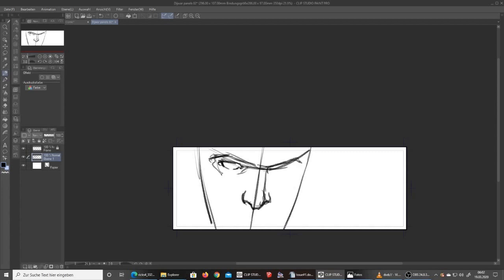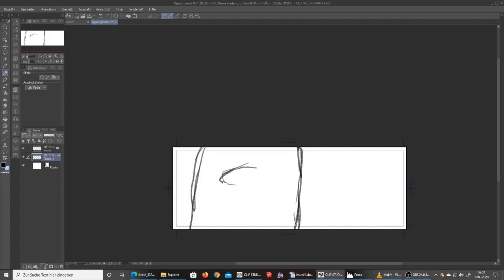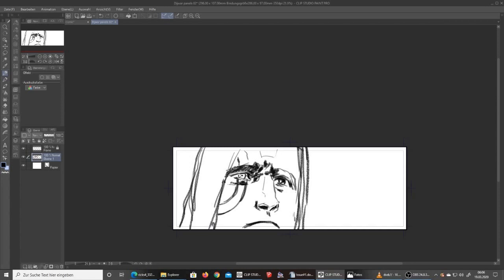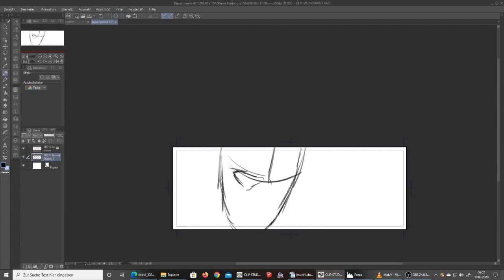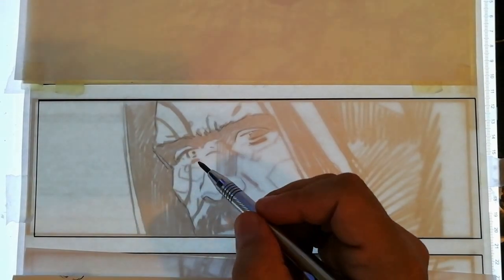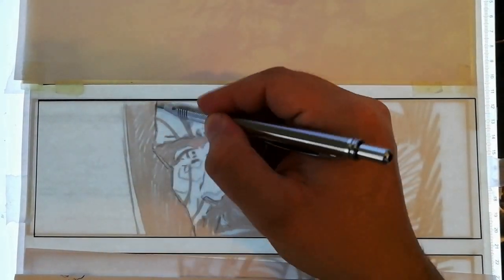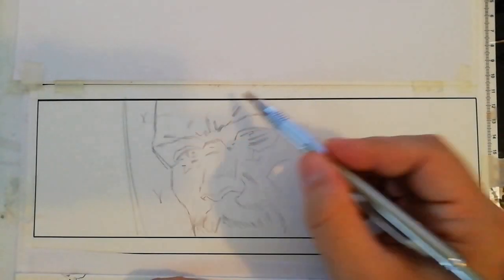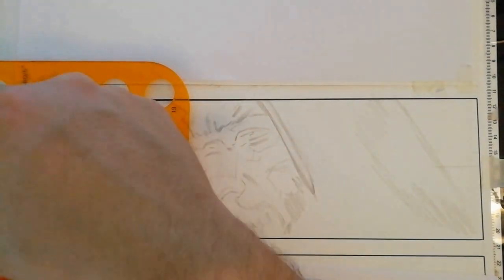Anatomy of a Web Comic Episode 03/ How to draw a web comic/ with Audio Comment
In this Video I am going to show you how I approach drawing a panel from my webcomic "Dijwar: An Imperial Prelude" using  Clip Studio PaintPencil, ink, white out and Screentones on paper.

Find out which tools I use and what goes on in my Head while creating this Web Comic Series. More videos Soon.